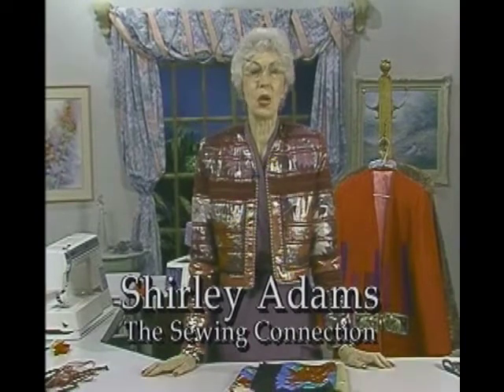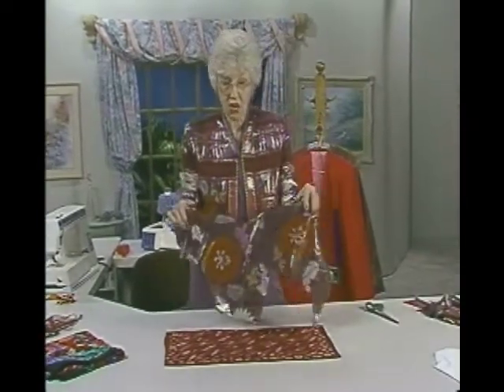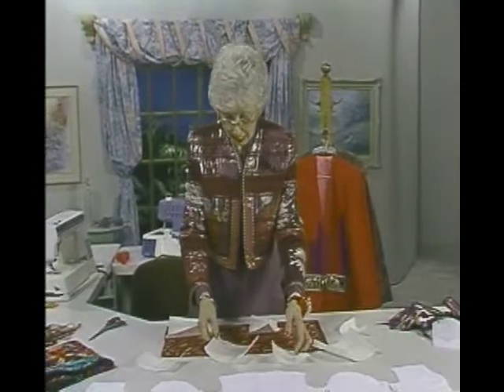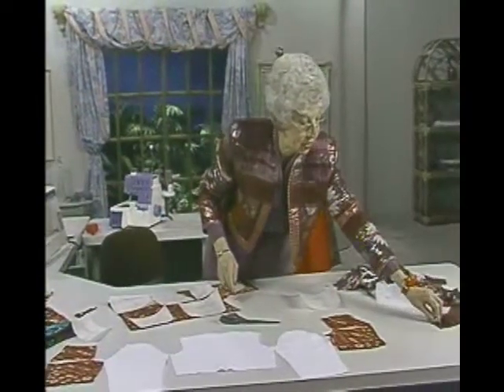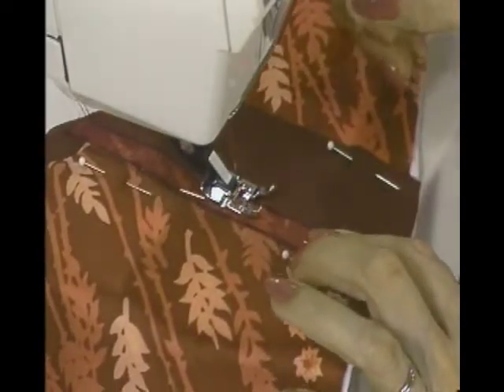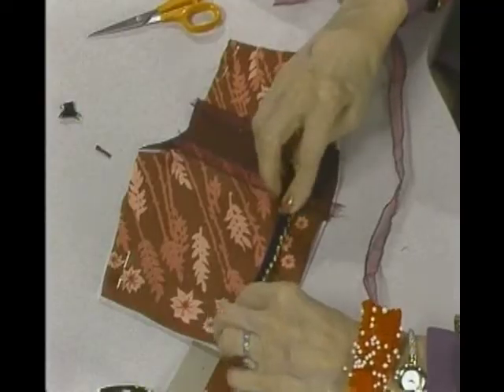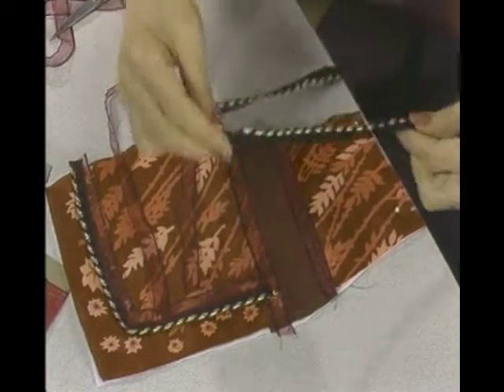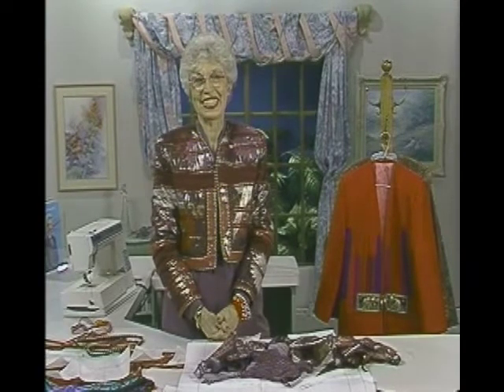Opulent Outcasts with Shirley Adams Sewing Connection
New uses for old treasures! Recycle scarves, add metallic threads and corresponding fabrics to come together and create an amazing jacket destined for a night on the town! Shirley demonstrates decorative tubes on a baseball style jacket.